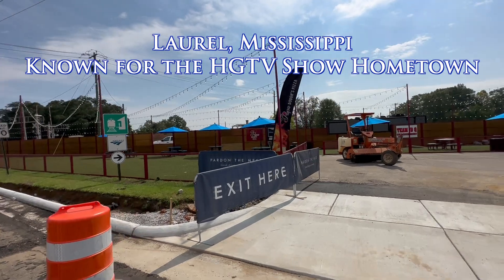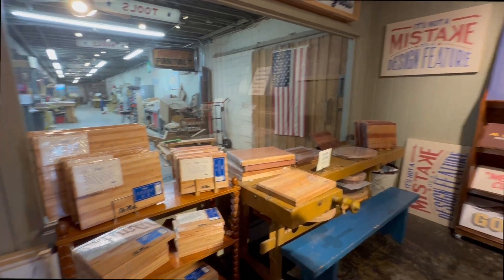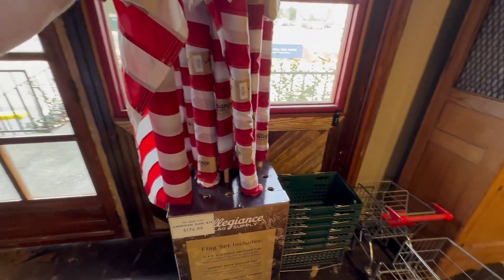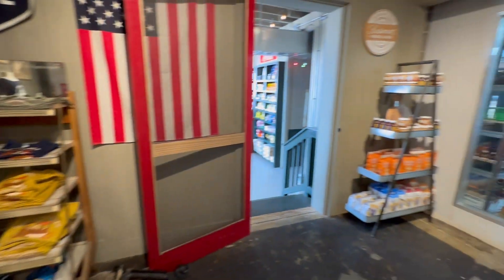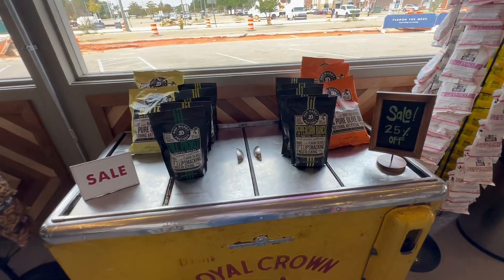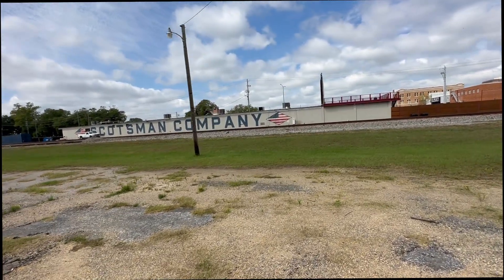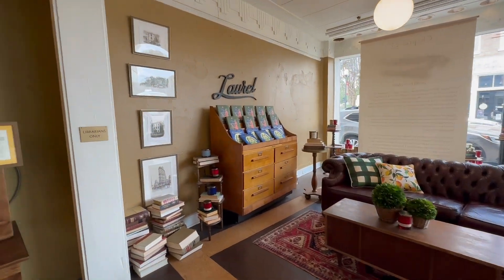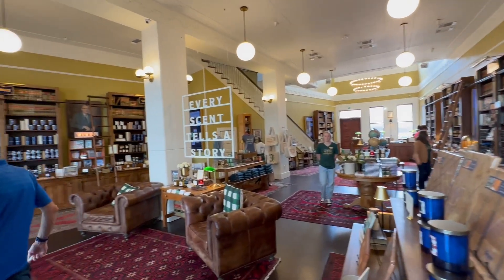A Visit To Laurel, Mississippi - The Scotsman, Laurel Mercantile, And The Scent Library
This is from our trip to Laurel last year.  We enjoyed getting to see the downtown area which is featured on HGTV's Hometown.